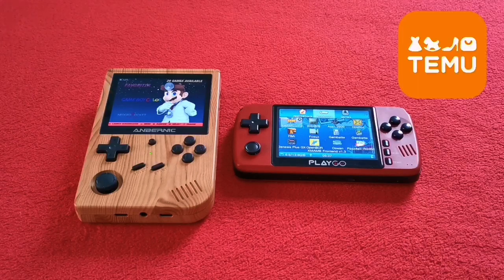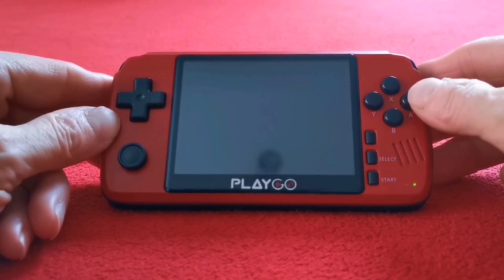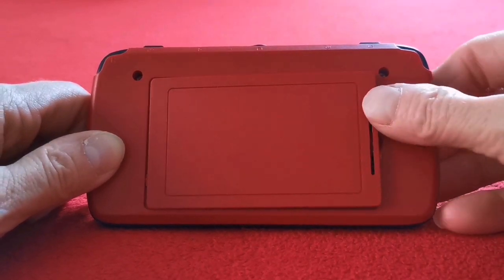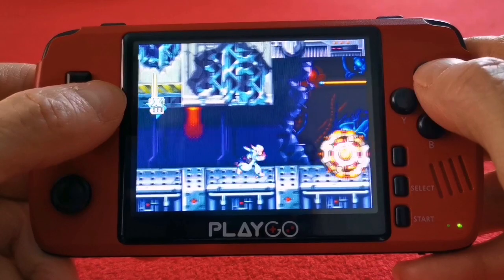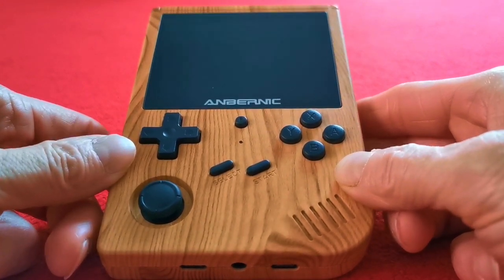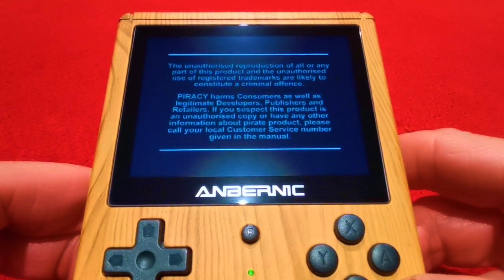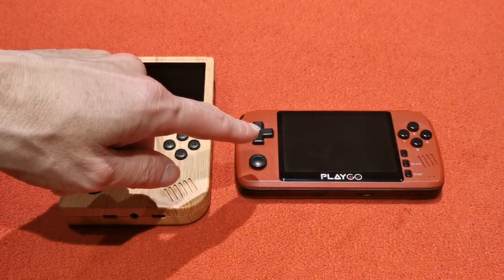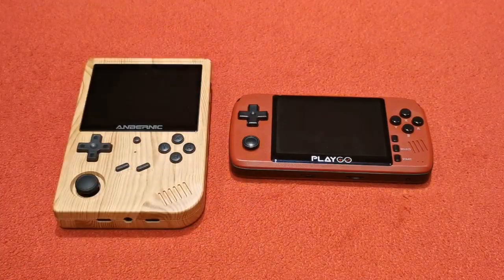PlayGo VS Anbernic RG351V What Is The Better Choice From TEMU ?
The PlayGo VS The Anbernic RG351V both are now available on TEMU for a fantastic price but how do they compere in price, performance and quality ?
Please join me as I try and answer all the questions as we compere the two emulation handhelds.